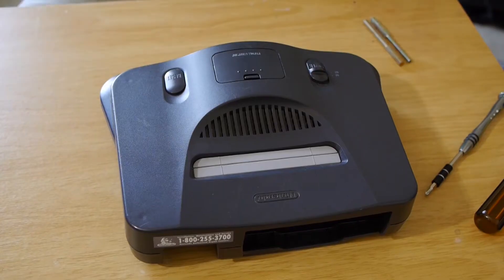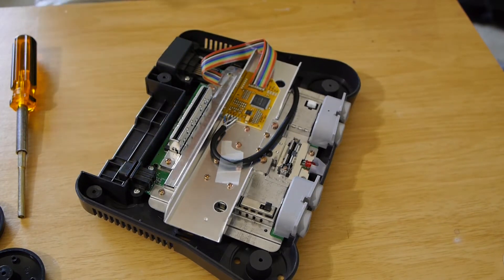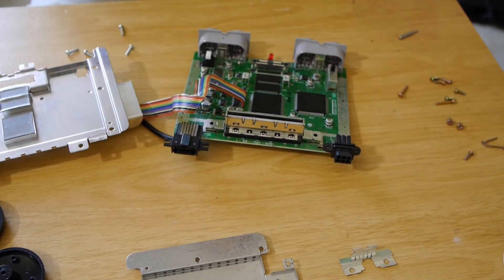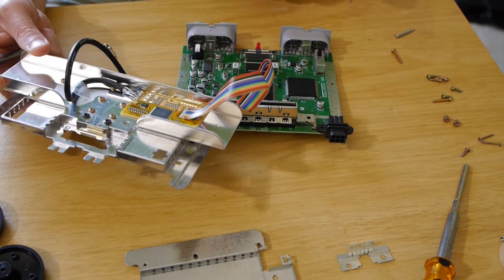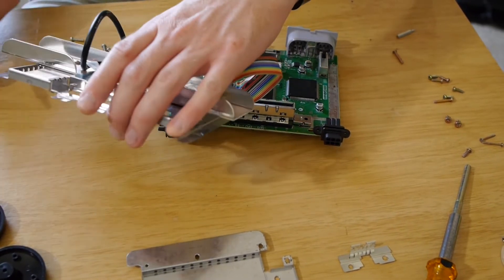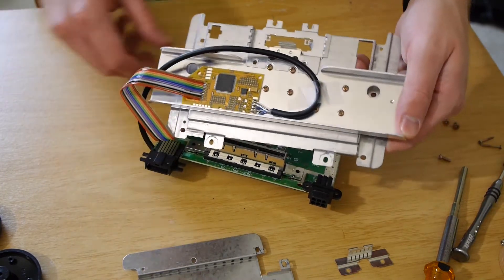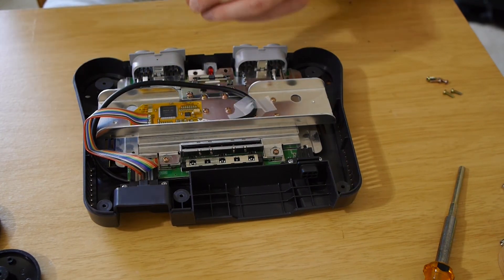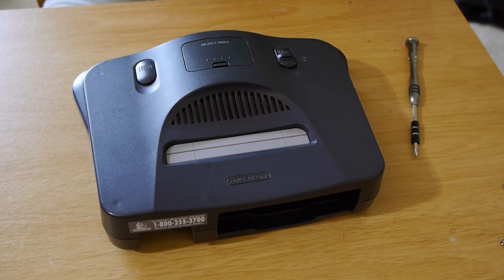How to install the N64RGB mod in a Nintendo 64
Learn how to install Tim Worthington's RGB mod board in your N64. To see what it looks like in action, check out my comparison video